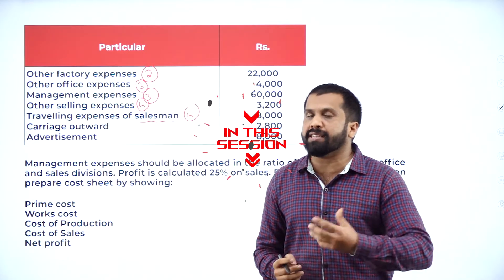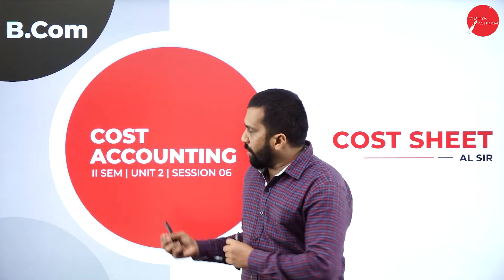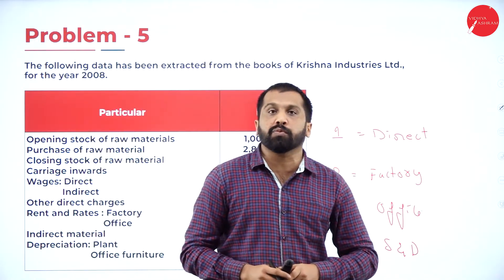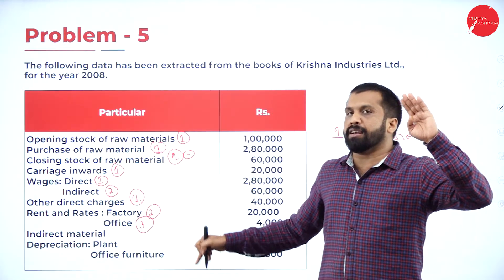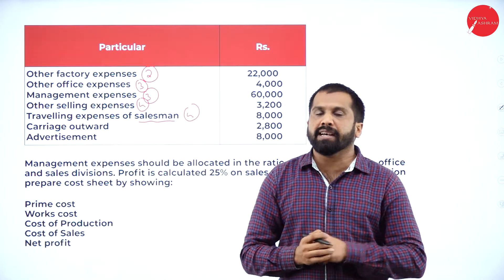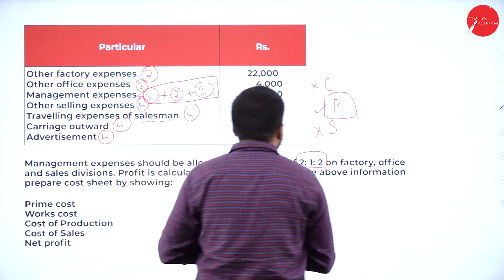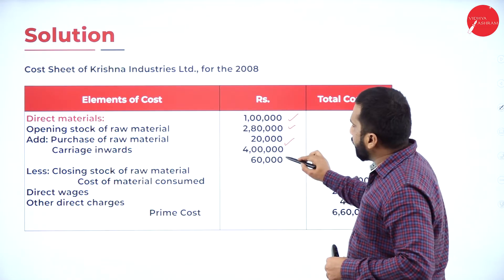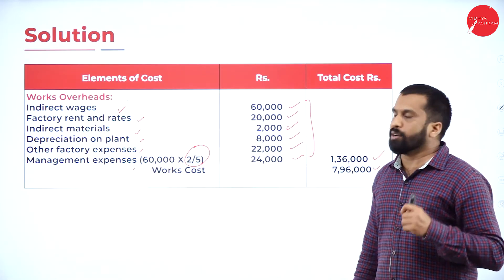DAY 08 | COST ACCOUNTING | II SEM | B.COM | COST SHEET | L6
Course : B.COM
Semester : II SEM
Subject : COST ACCOUNTING
Chapter Name : COST SHEET
Lecture : 6